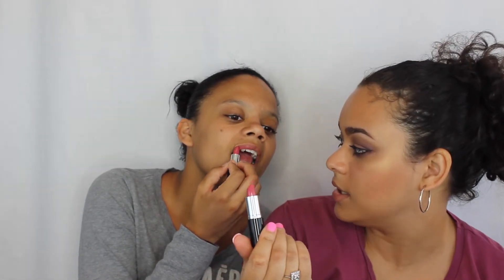Ipsy Unbagging March 2014